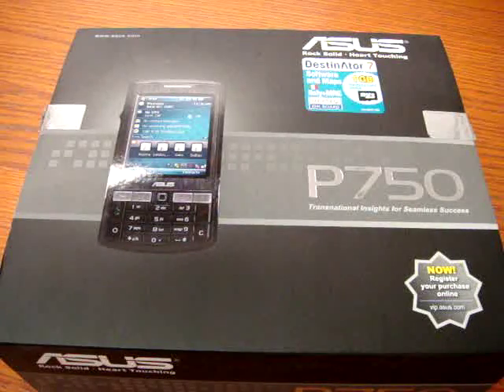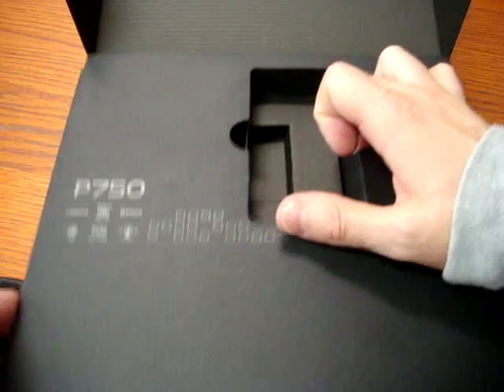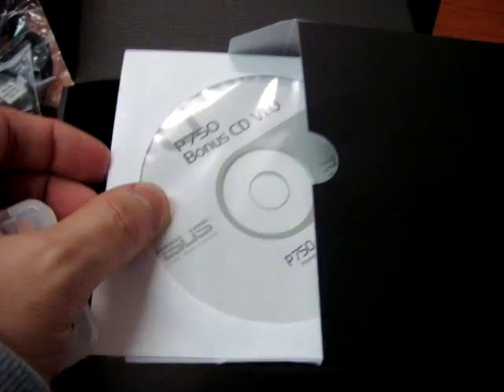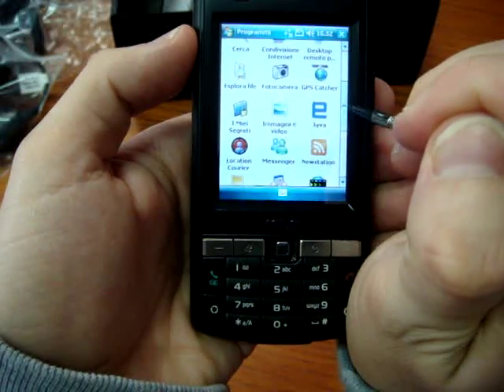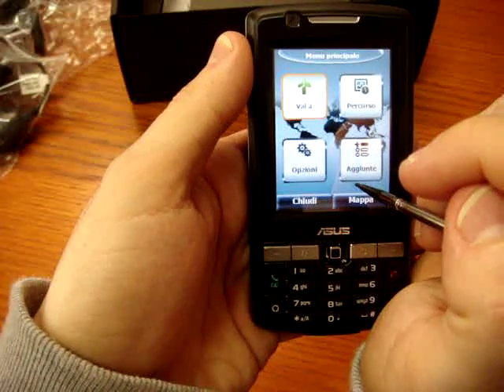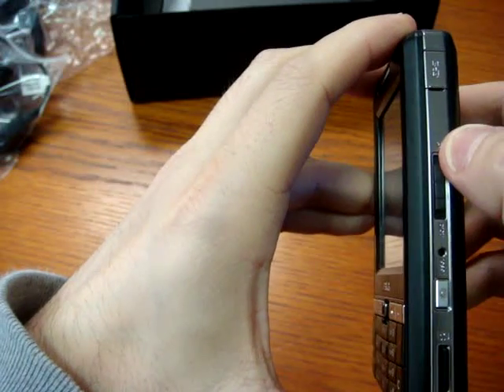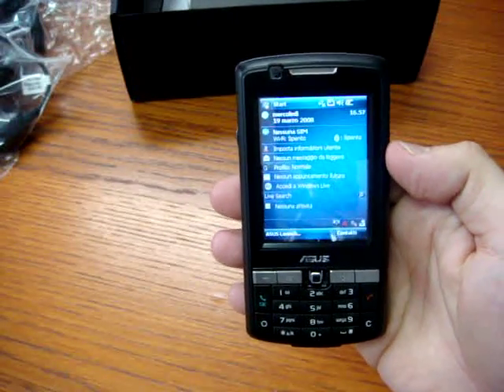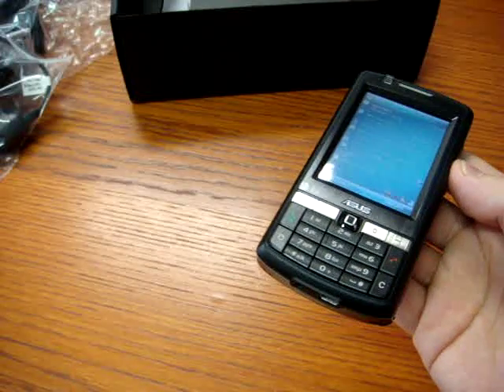Hands on Asus P750 CellulareMagazine.it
GPS, Windows Mobile 6 Pro for the latest smartphone from Asus with HSDPA